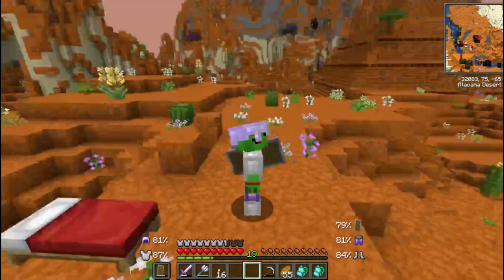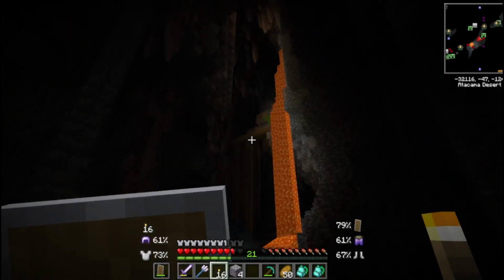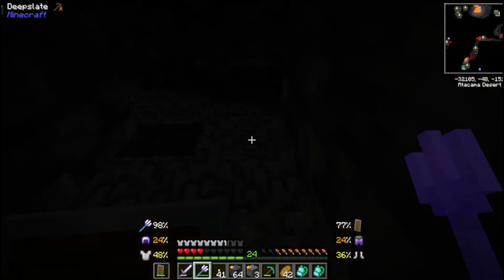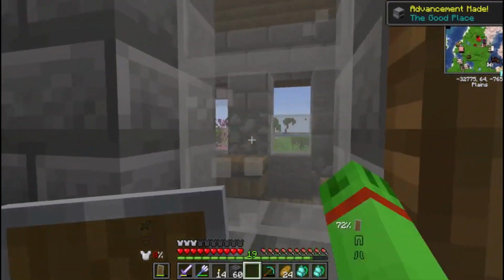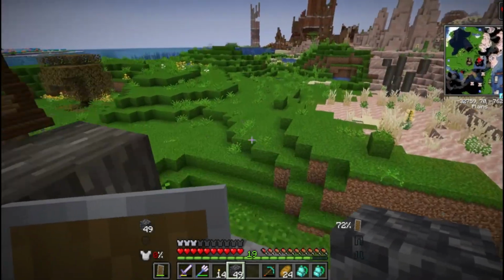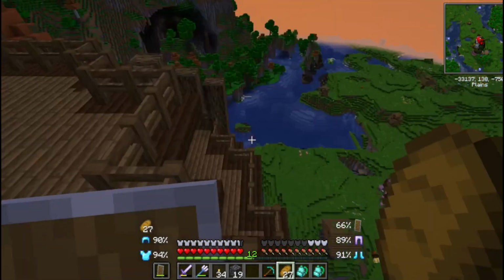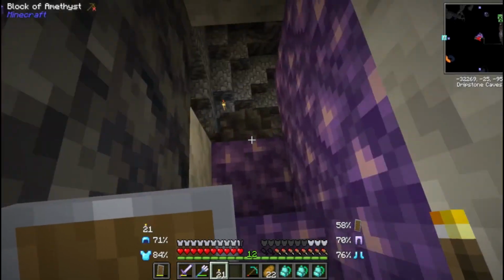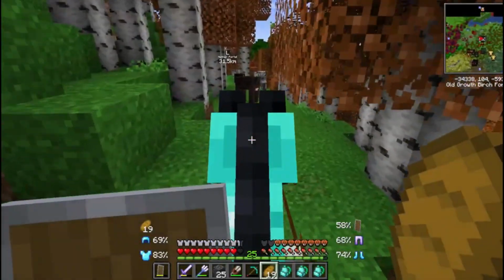I Don't Like Bees - Better Minecraft Ep 5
With the portal to the knock-off Aether securely destroyed,
it is time we move onto a new dimension mod: Eden Ring!
Unfortunately, the portal to get there requires a good bit of
resources, most of which we do not have... also bees

Welcome to xSHXRKIEx's Better Minecraft! This modpack
tries to stick to the 'vanilla minecraft' feel, all while
adding in as many mods as humanly possible. It's big, it's
familliar, and it's gonna offer quite the adventure!